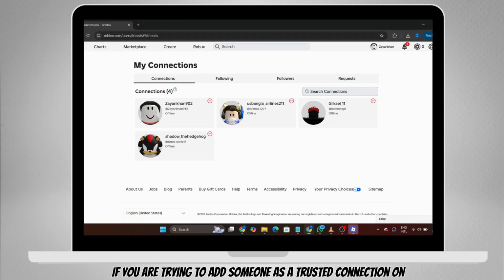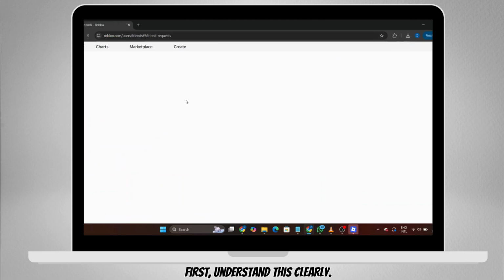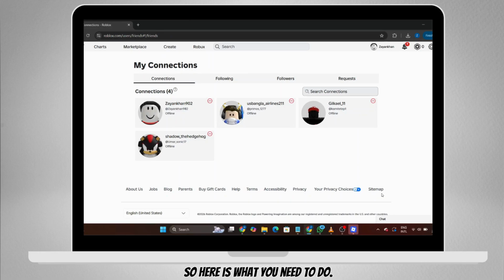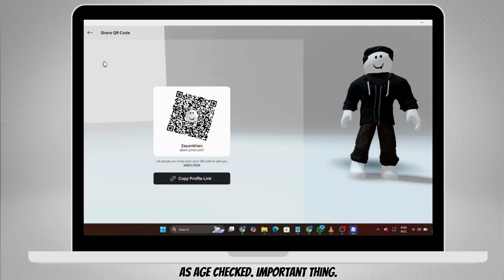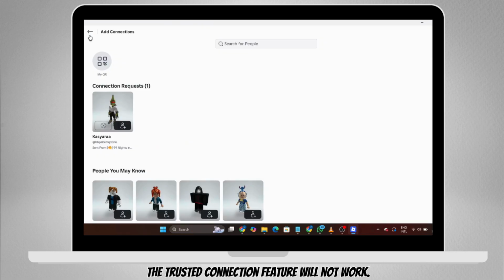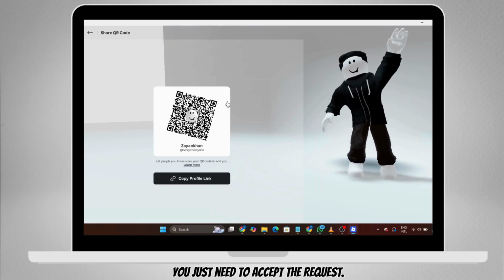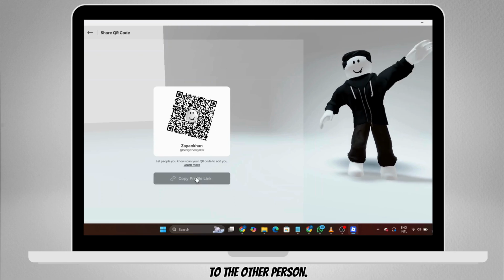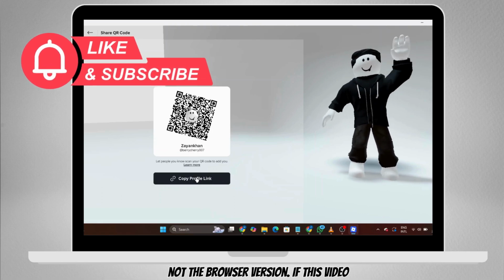How To Add Trusted Friends on Roblox PC | Add Trusted Connections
🔐💻 In this Roblox PC guide, I’ll show you how to add a trusted connection and fix the trusted connection not showing problem. If Roblox is not recognizing your device or keeps asking for verification, this step-by-step tutorial will help you solve it quickly.

🎯 What You’ll Learn:
✅ How to add a trusted connection on Roblox PC.
✅ How to fix trusted connection option not showing.
✅ Why Roblox keeps asking for verification codes.
✅ Extra security tips to stop repeated login alerts.

Watch till the end to secure your Roblox account properly and avoid login issues in the future.